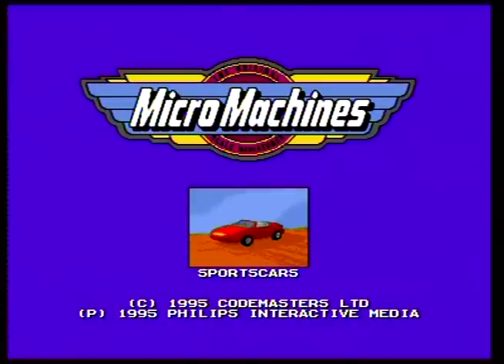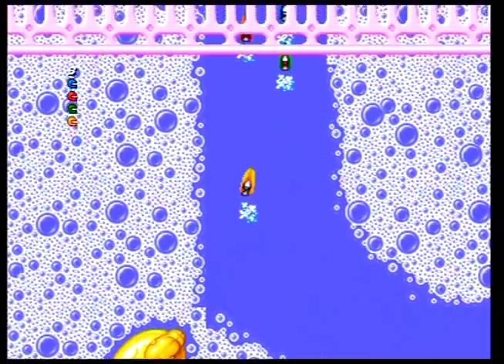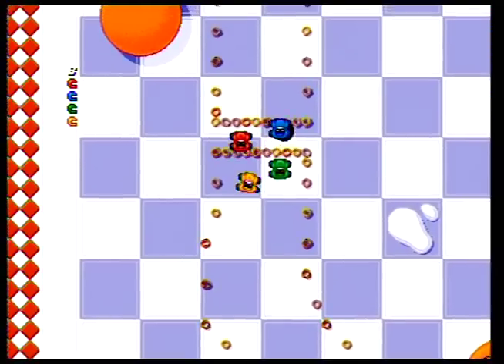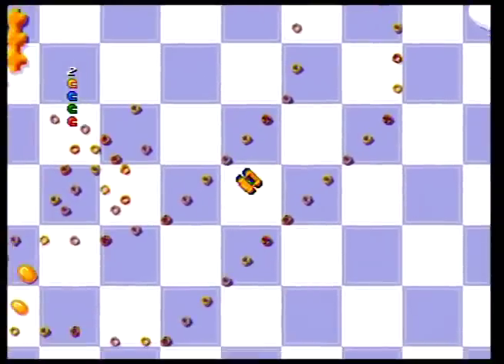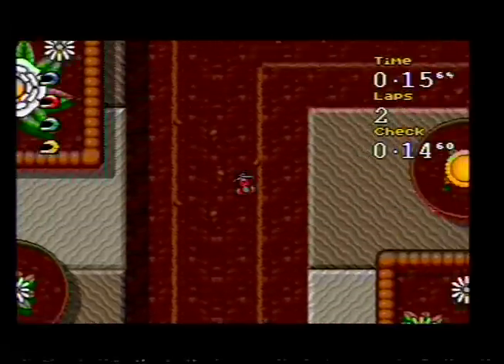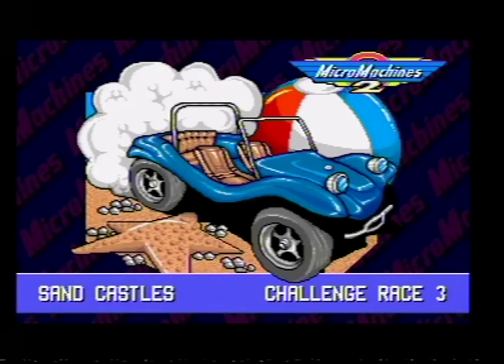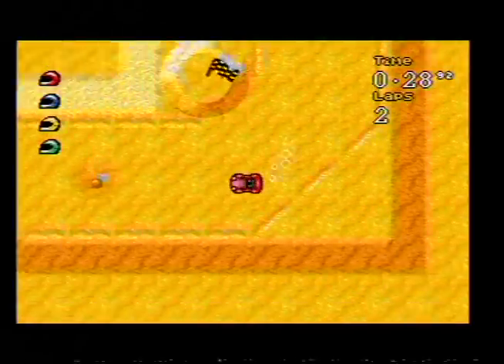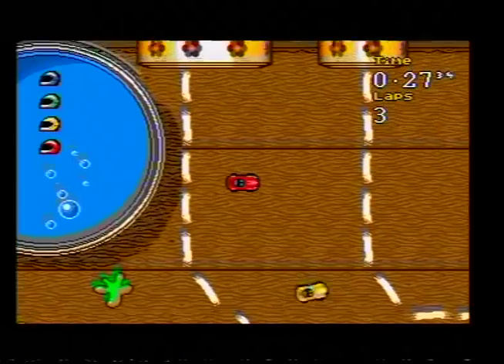Blast Process Presents Mega Drive Gary Episode 1: Micro Machines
Our resident Mega Drive expert, Gary Edwards joins Blast Processor Tom to look back at the classic Micro Machines series...